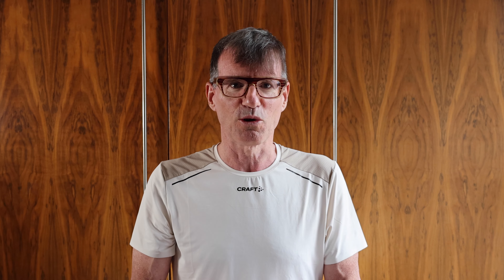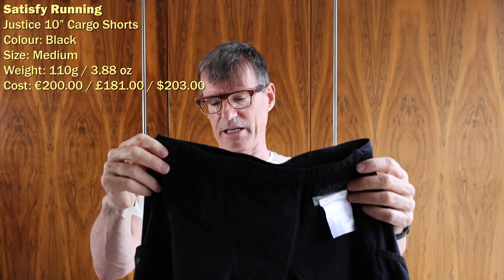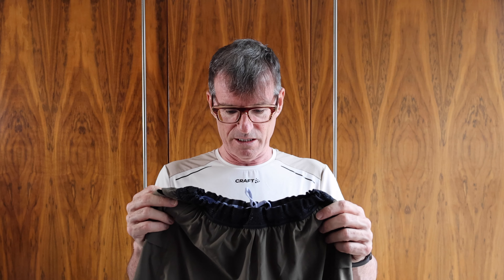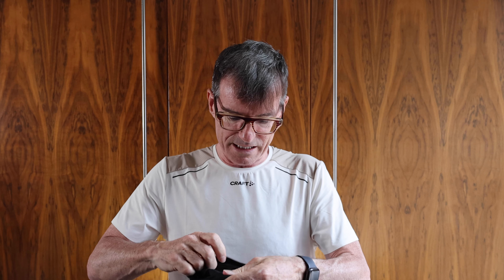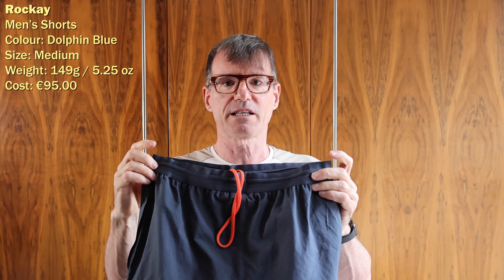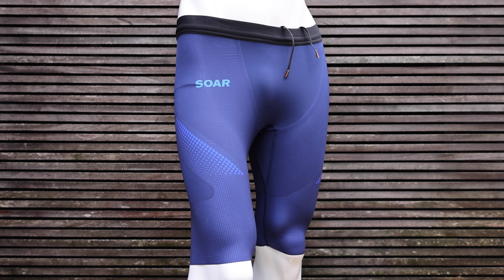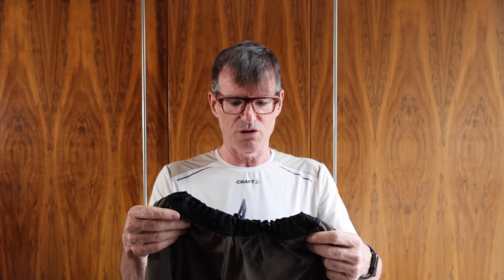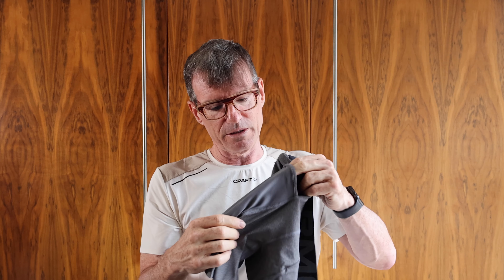Running Shorts 02: Carrying an iPhone 12 Pro Max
In this video I am going to look at shorts

I made a video a few months ago that has become popular recently and I am doing this video as an update. I will link the earlier video at the end

I bought a new larger iPhone, an iPhone 12 Pro Max and this has forced me to make some changes in the shorts department

So today I am going to look at the various shorts I run in and make some observations

Then I will decide which ones I can recommend

TIMELINE

00:00 Start
00:20 Why I made this video
00:51 Running with an iPhone 12 Pro Max
02:16 Earlier Video
03:13 Introducing Quinn
03:32 Previous Shorts
06:47 New Shorts
14:15 Cost
15:38 Recommendations
17:33 Should you buy these?
18:17 Wrap

STUDIO TOP
Manufacturer: Craft Sportswear
Model: Pro Hypervent Carry-All SS Tee
Colour: Whisper-Crock
Size: Medium
Weight (As Tested): 115g / 4.95oz
Purchased From: Craft Sportswear
Location: Online
Date: 4 April 2021

2 in 1 SHORTS

Manufacturer: Satisfy Running
Model: Justice 10" Cargo Shorts
Colour: Black
Size: Medium
Weight (As Tested): 110g / 3.88oz
Cost: €200.00 /  $203.00 / £173.00
Purchased From: Satisfy Running
Location: Online
Date: 8 June 2020

Manufacturer: Janji
Model: 8” 2-in-1 Traverse Short
Colour: Eagle Ray and Stingray
Size: Medium
Weight (As Tested): 105g / 3.7oz
Cost: $72.00
Purchased From: Janji
Location: Online
Date: 21st June 2020

Manufacturer: Under Armour
Model: UA Qualifier Speedpocket 2 in 1
Colour: Black
Size: Medium
Weight (As Tested): 192g / 46.77oz
Purchased From: Under Armour
Location: Online
Date: 29 August 2019

Manufacturer: Rockay
Model: Men's Shorts
Colour: Dolphin Blue
Size: Medium
Weight (As Tested): 149g / 5.25oz
Cost: €95.00
Purchased From: Rockay
Location: Online
Date: 27th August 2020

SHORTS

Manufacturer: Un-Sanctioned
Model: Un-Half Tights
Colour: Black
Size: Medium
Weight (As Tested): 155g / 4.76oz
Purchased From: Unsanctioned Running
Location: Online
Date: 23rd July 2020

Manufacturer: Path Projects
Model: Graves PX 7" Short
Colour: Jet Black
Size: Medium
Weight (As Tested): 170g / 6.0oz
Cost: $47.00
Purchased From: Path Projects
Location: Online
Date: 8th May 2020

Manufacturer: Soar Running
Model: ELITE Speed Shorts 3.0.
Colour: Navy
Size: Medium
Weight (As Tested): 73g / 2.57oz
Cost: €93.00 / $110.00 / £95.00
Purchased From: Soar Running
Location: Online
Date: 28 May 2021

LINER

Manufacturer: Runderwear
Model: Long Boxer Shorts
Colour: Black
Size: Medium
Weight (As Tested): 75g / 2.65oz
Purchased From: Runderwear
Location: Online
Date: 12 January 2020

Manufacturer: Under Armour
Model: Men's HeatGear® Armour Long Compression Shorts
Colour: Black
Size: Medium
Weight (As Tested): 79g / 2.79oz
Location: Online
Date: 1st January 2020

Manufacturer: Under Armour
Model: UA RUSH™ HeatGear® Long Compression Shorts
Colour: Black
Size: Medium
Weight (As Tested): 133g / 4.69oz
Cost: Ireland: €55.00 / US: $50.00 / UK: £45
Location: Online
Date: 7th June 2020

Manufacturer: Under Armour
Model: Men's HeatGear® Armour Compression Shorts
Colour: Gray
Size: Medium
Weight (As Tested): 85g / 2.95oz
Location: Online
Date: 28 April 2021

ON-RUNNING SYSTEM

Manufacturer: On-Running
Model: Hybrid Shorts
Liner

Colour: Black
Size: Medium
Weight: 90g / 3.17 oz

Cost: €99.95 / £65.99 / $99.99
Purchased From: On-Running

Manufacturer: On-Running

Model: Hybrid Shorts
Outer

Colour: Black

Size: Medium
Weight: 121g / 4.27 oz.

Manufacturer: On-Running
Model: Waterproof Shorts

Colour: Shadow
Size: Medium

Cost: €179.95 / £150.00 / $179.99
Purchased From: On-Running
Location: Online
Date: 30 September 2021

EQUIPMENT:

Audio:
Rode Video Mic Pro
Tascam DR60-DMKII